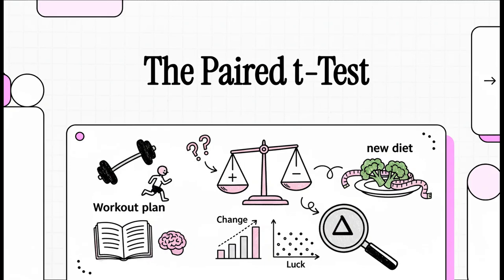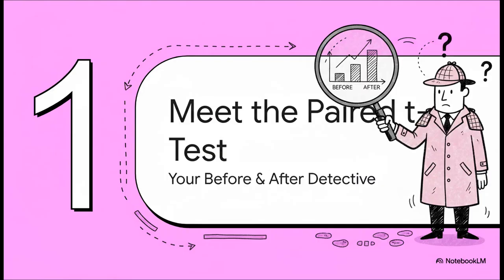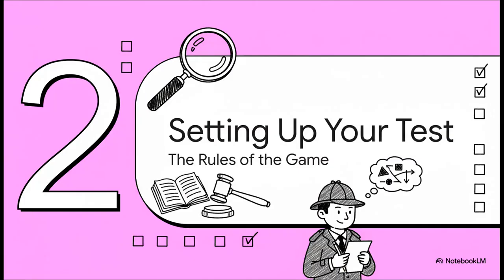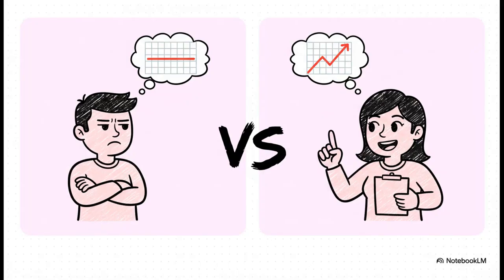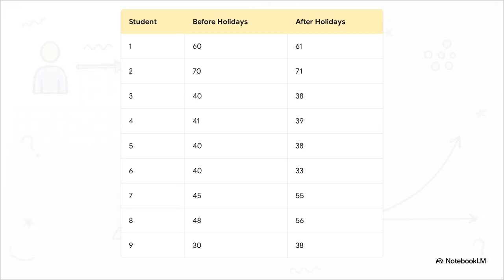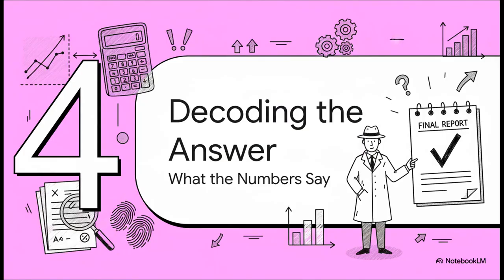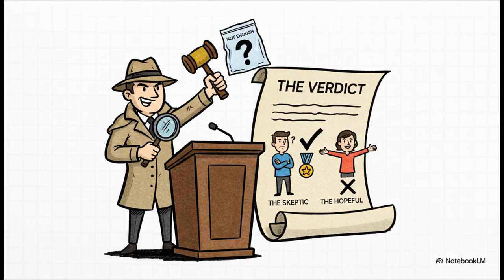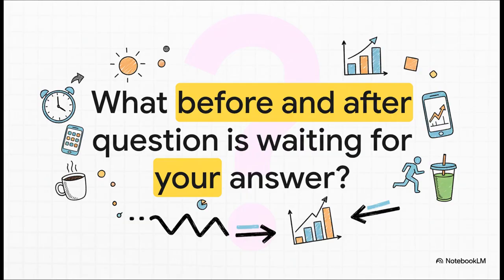The Paired t Test